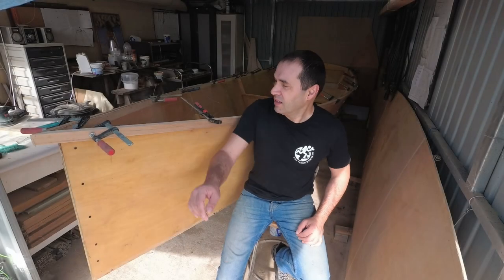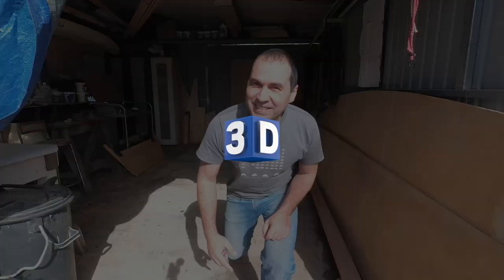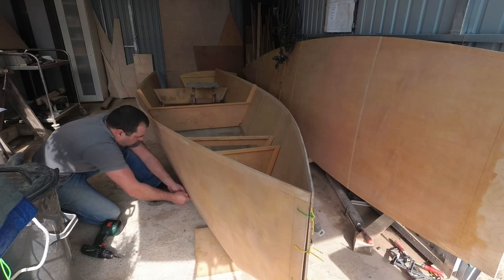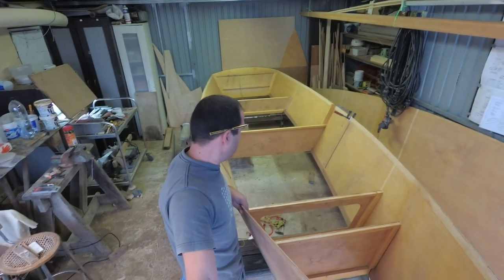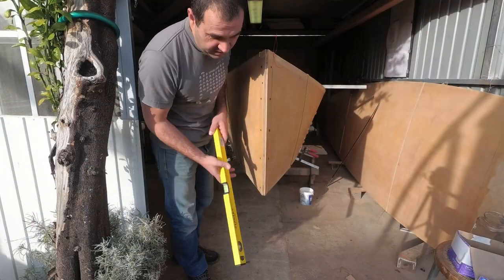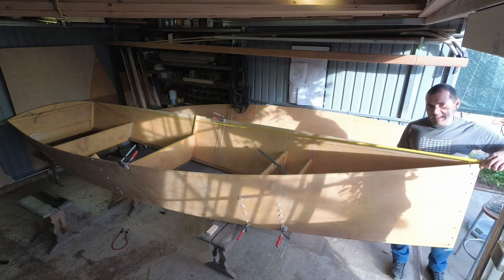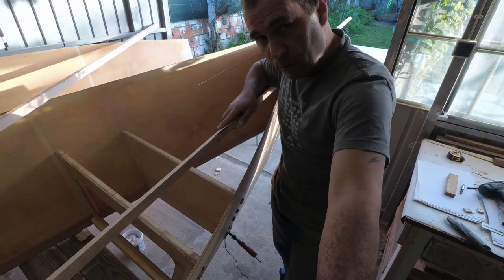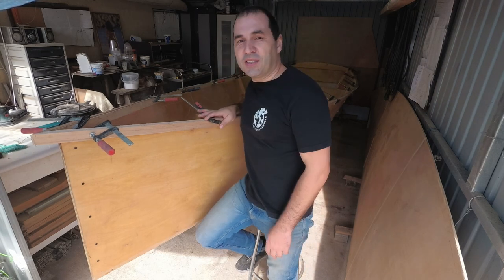Building a Goat Island Skiff - WEEK_11 - homemade plywood sailing boat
A very special week Building a Goat Island Skiff, finally assembled the panels and went 3D!!!

Total of 16 hours work this week.

Camera Set up:
GoPro HERO8 Black
Samsung EVO Select
Neewer 53 in 1 accessory kit